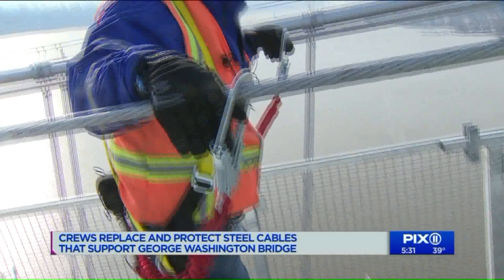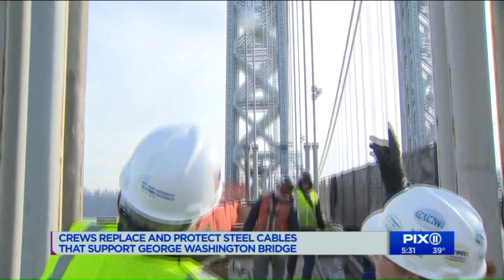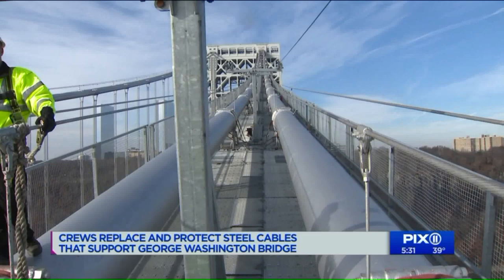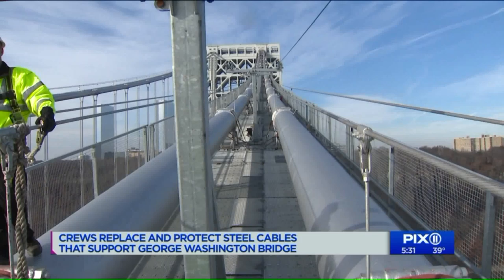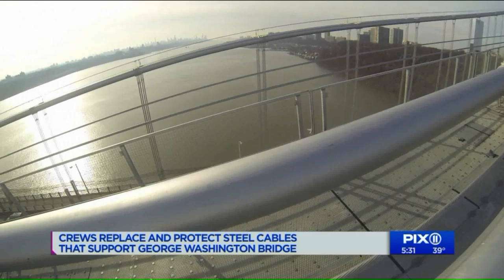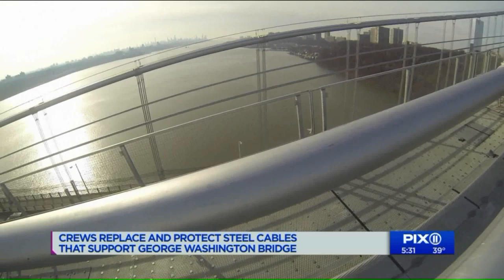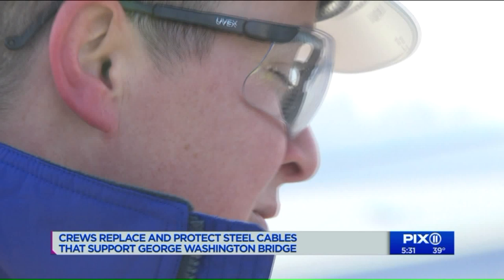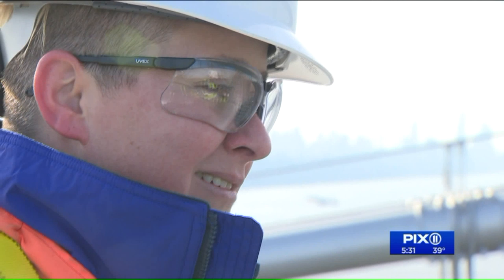On the job on the George Washington Bridge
A $1.9 billion project which include painting, roadwork and the repair, replacement and protection of suspension cables is underway at the GWB.